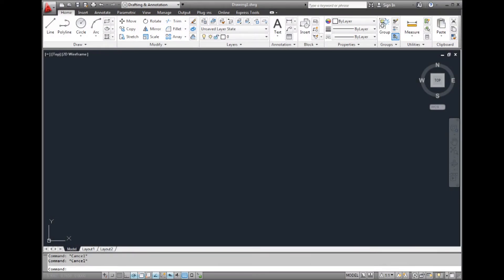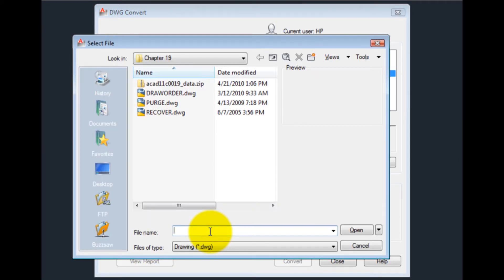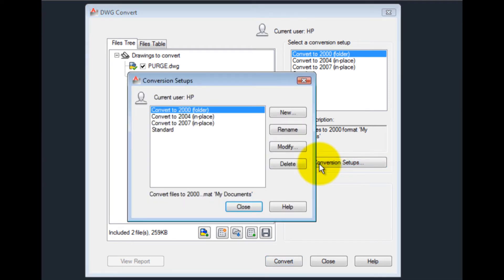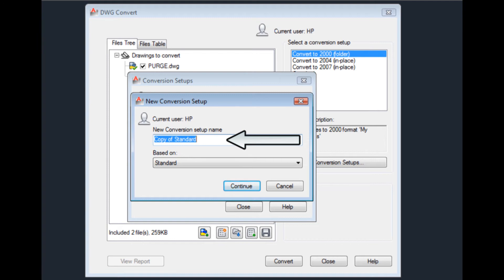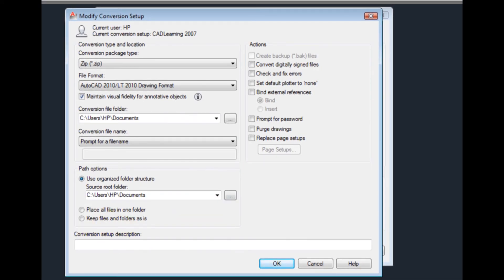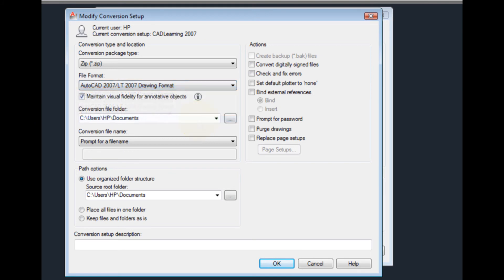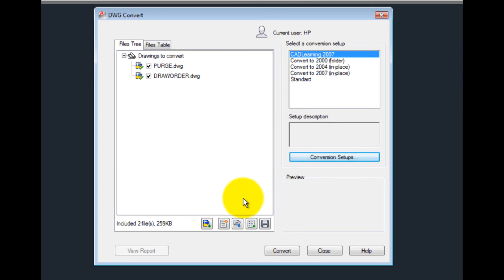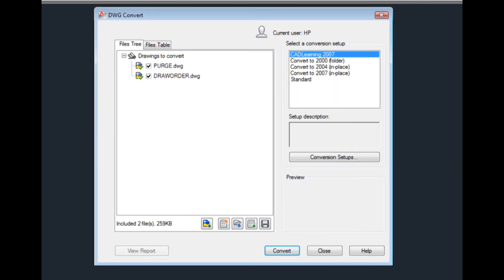AutoCAD 2012 - Converting Drawing Files to an Earlier AutoCAD Release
In this edition of the CADLearning Instructor Series, AutoCAD experts Matt Murphy and David Cohn discuss how to convert your drawing files for use in earlier releases of AutoCAD.